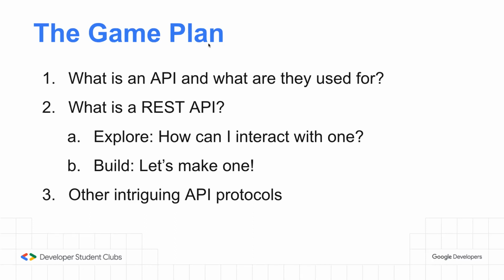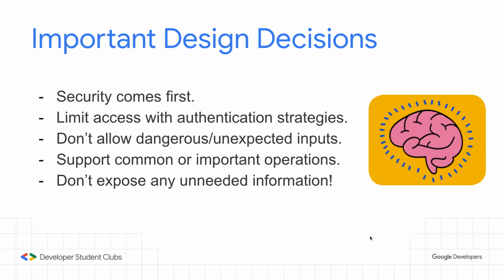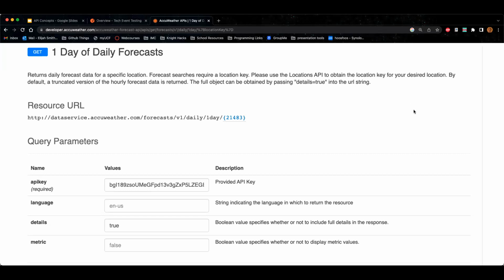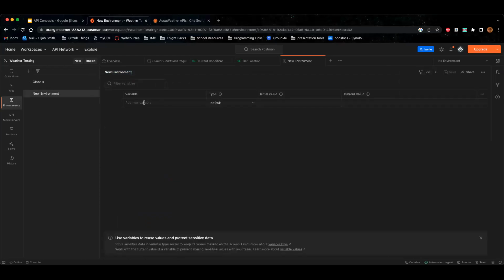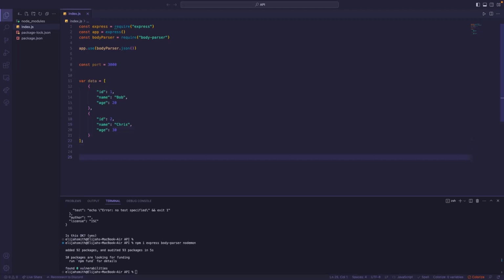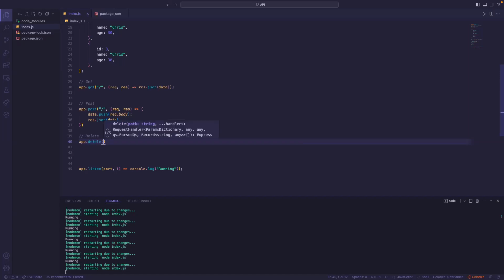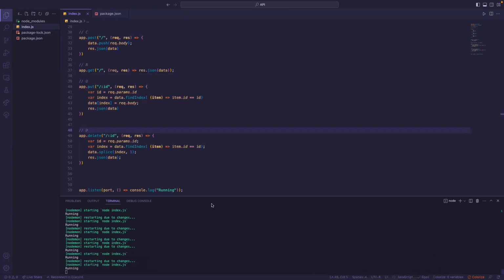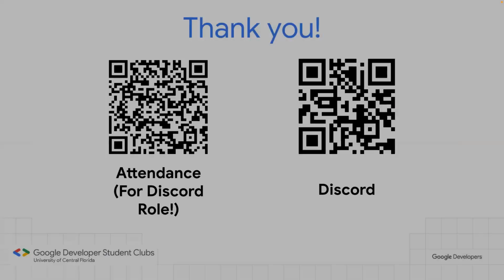All About APIs